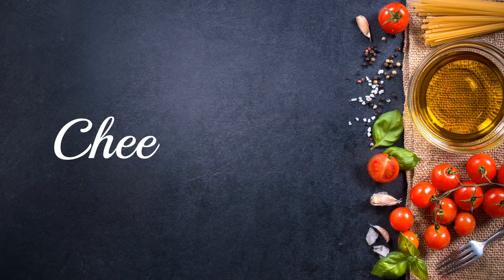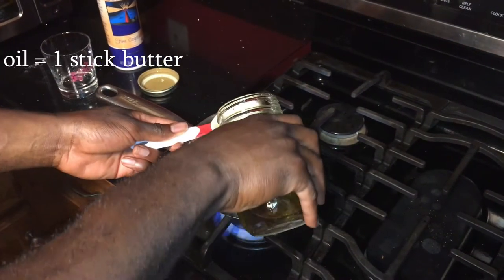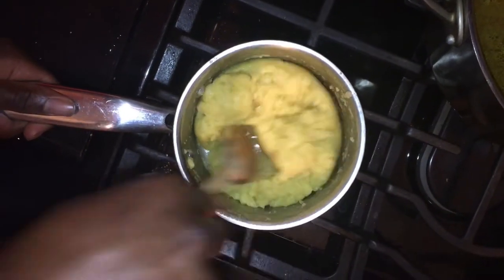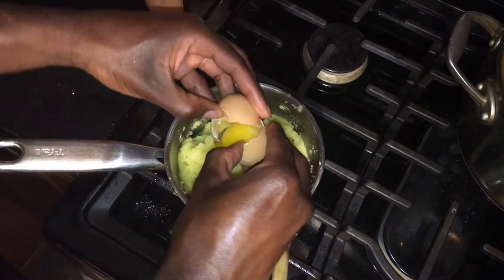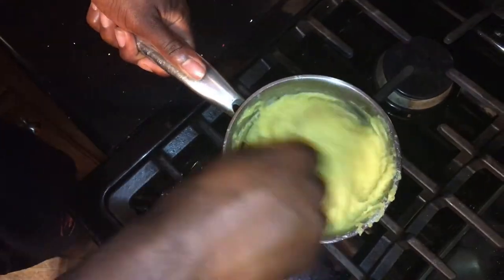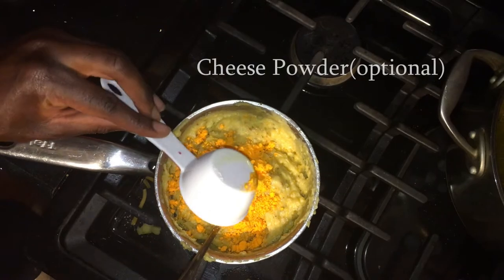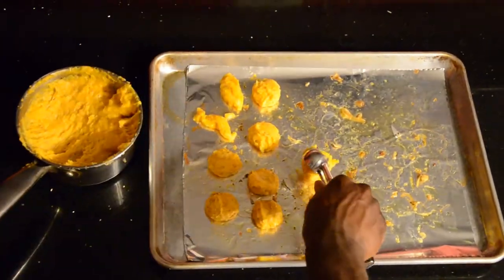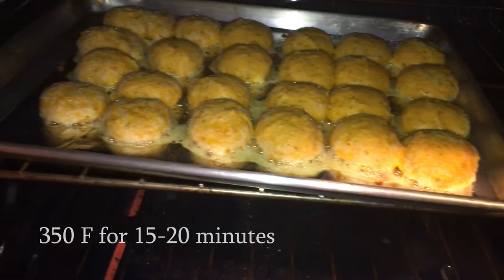Edible Containment || How to make Cheese Puffs (Gougeres)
Learn how to make cheese puffs or biscuits from scratrch with this easy recipe. Great for parties, games or even just a simple dinner. Enjoy
Strain: Platinum Bubba